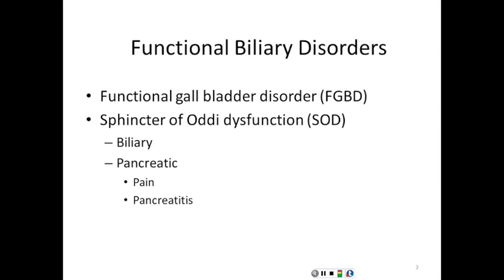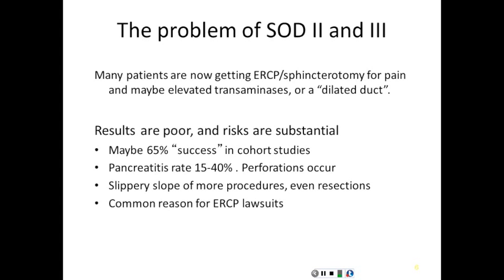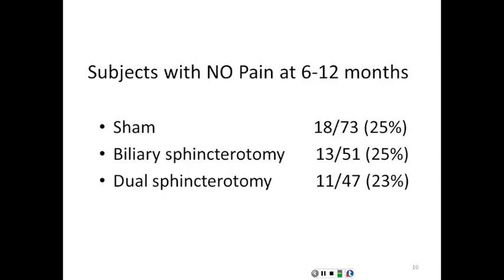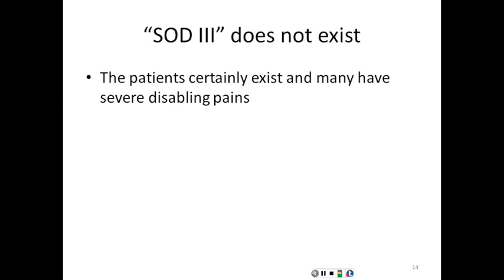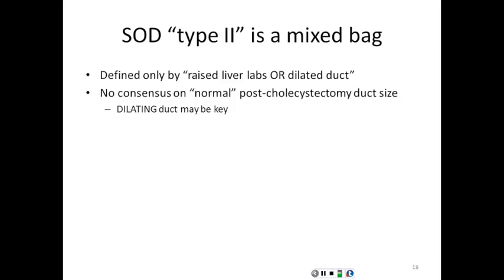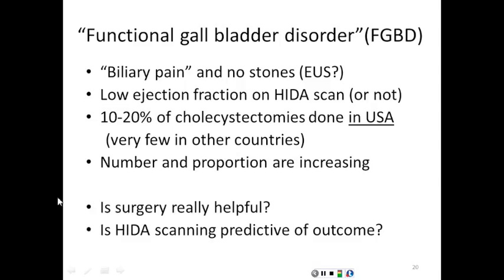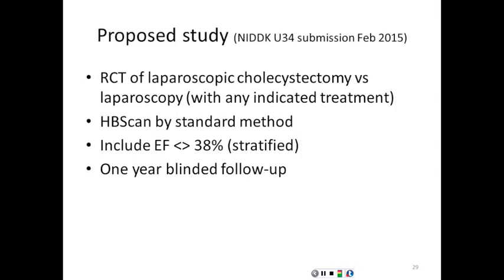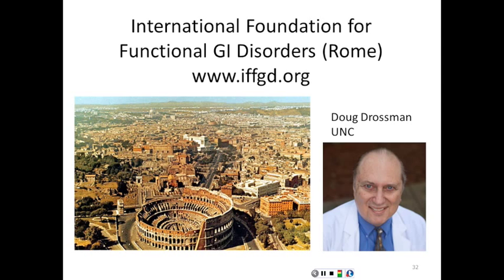Biliary dyskinesia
Dr. Peter Cotton discusses biliary dyskinesia during the advanced endoscopy update November 15, 2014